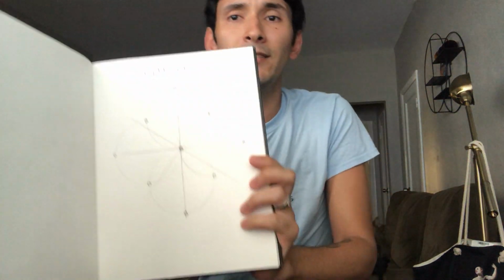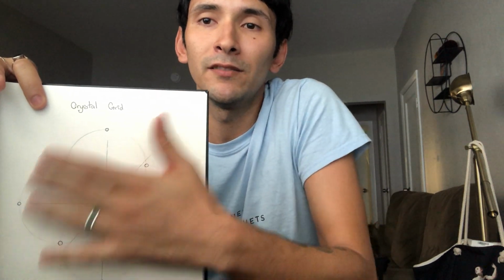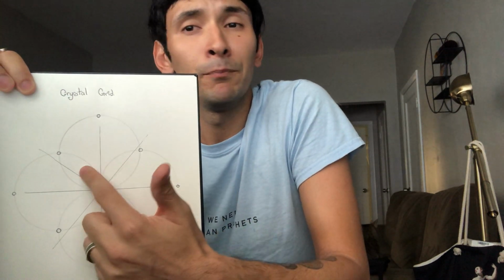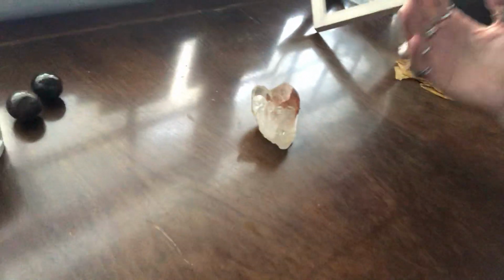CRYSTAL GRIDS FOR BEGGINERS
Discover how to create your own Crystal Grid in three simple steps. Re-Charge your energy with intention, purify your space or Apply the law of attraction with this beautiful tool for meditation!